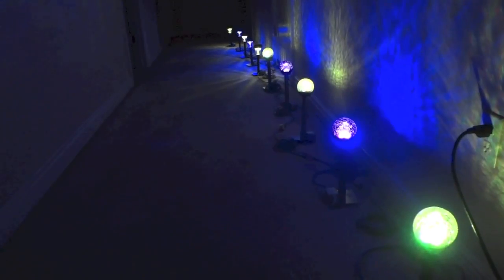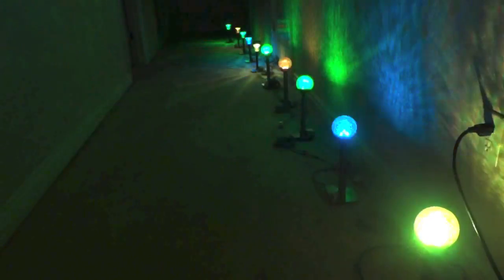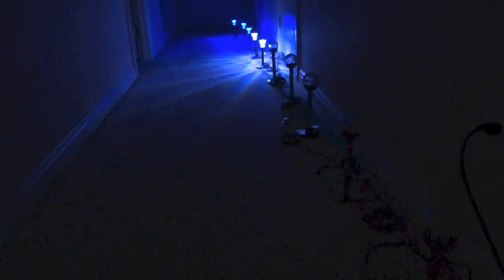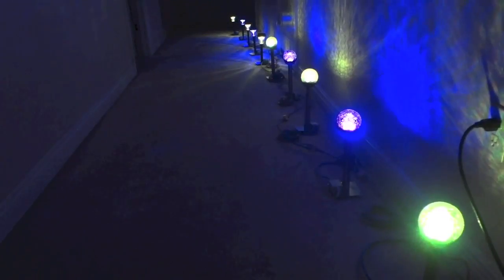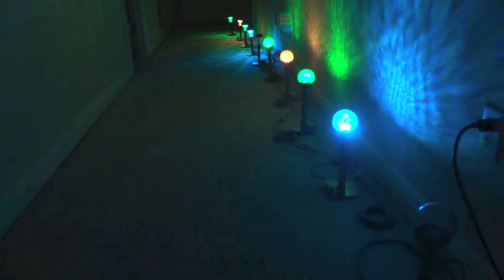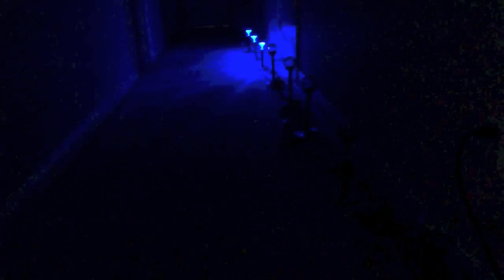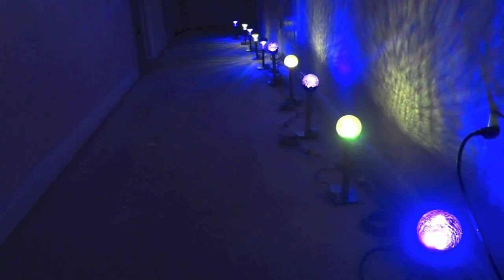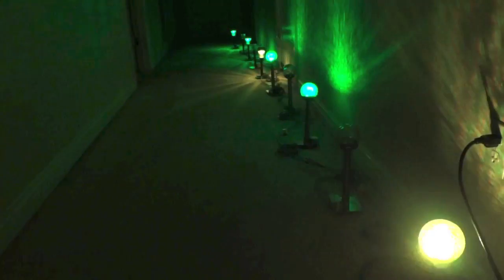Low cost RGB DMX LOR Landscape Lights | Lightorama | Party | Pathway Lights | Solar Lights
This is an example of how to modified solar landscape lights with RGB LED Lights with optional electrical box.  Dumb RGB 3-light squares, 45 watt transformer, and DMX controller with cat 5 connector was purchase ; the Crackle Lights Also, see website for other ideas